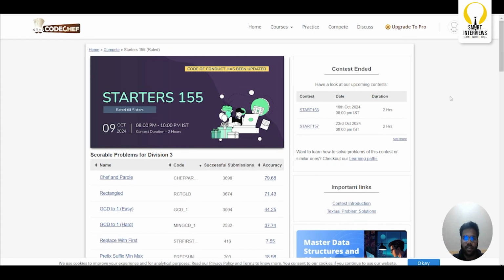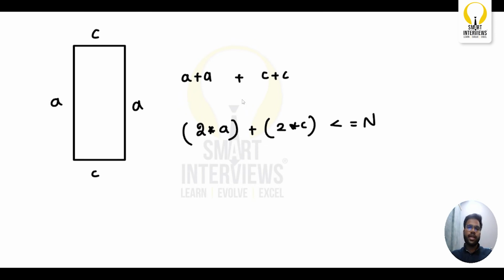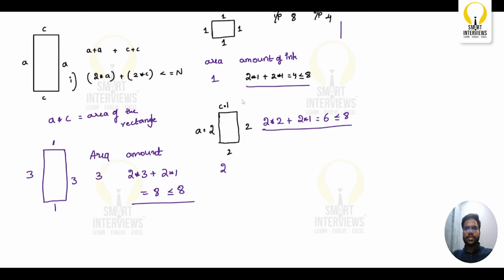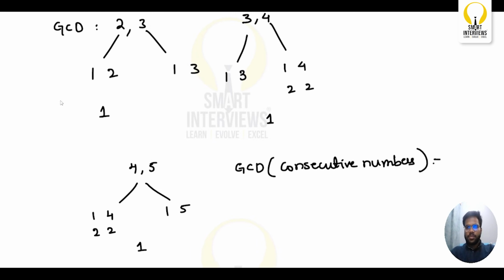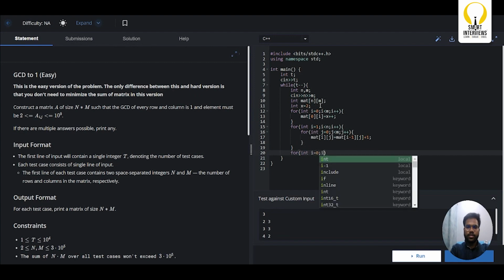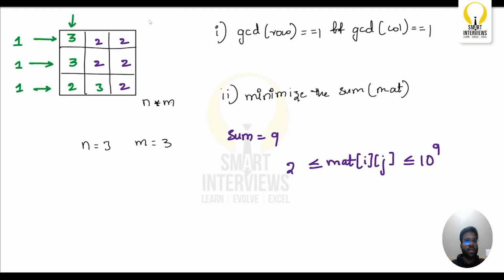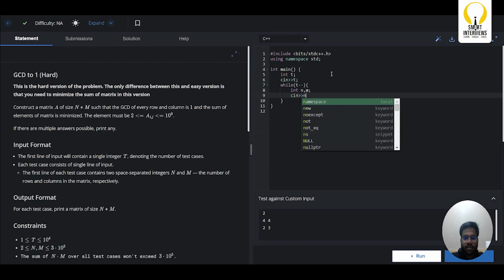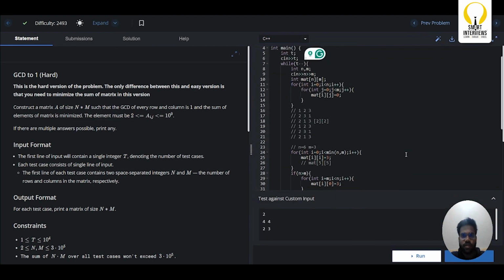CodeChef Starters 155 | Video Solutions | Smart Interviews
Problem discussed in this video:
3. GCD to 1 (Easy)
4. GCD to 1 (Hard)

00:00 intro
00:16 Chef and Parole
02:40 Rectangled
15:35 GCD to 1 (Easy)
24:57 GCD to 1 (Hard)